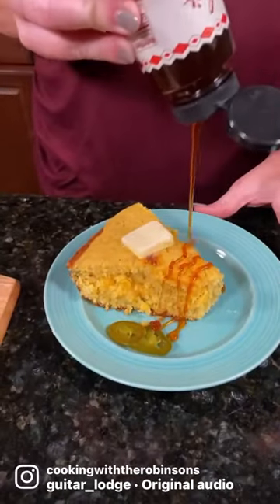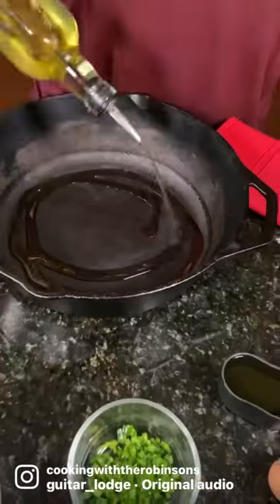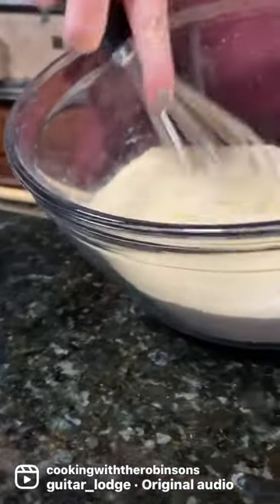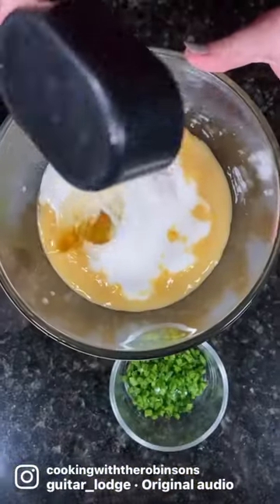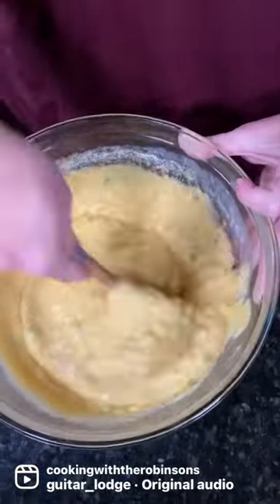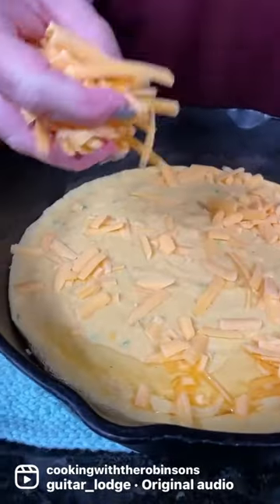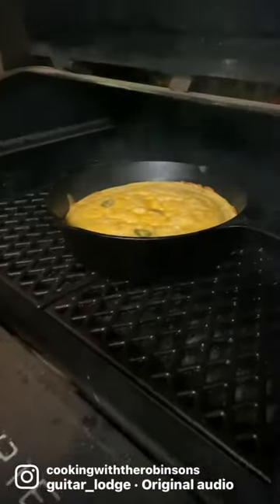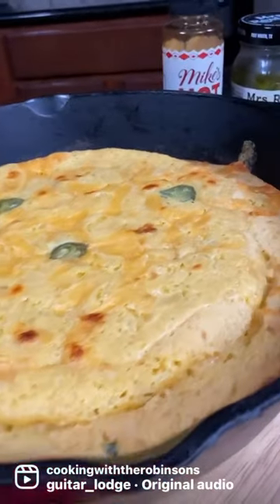Smoked Jalapeno Cornbread